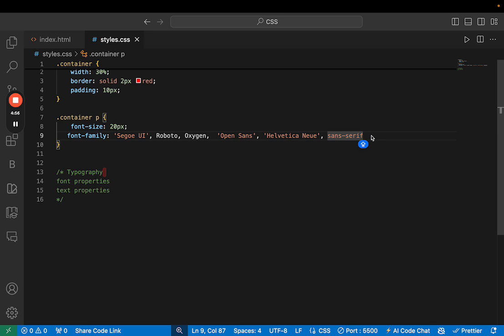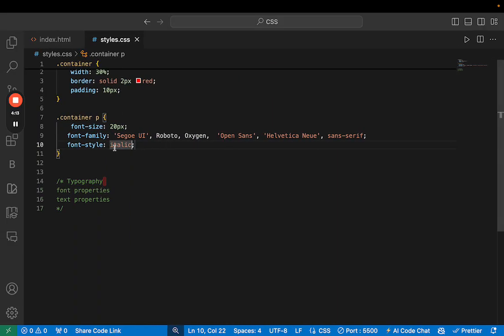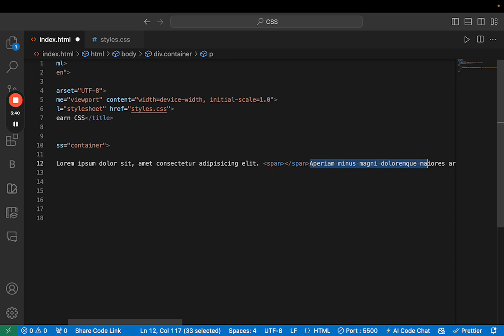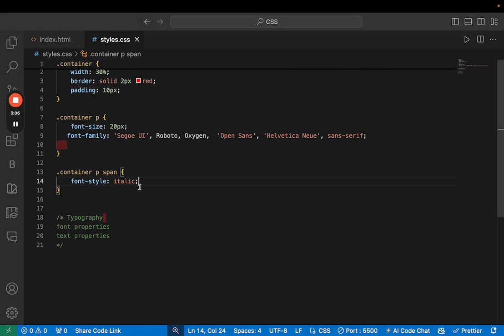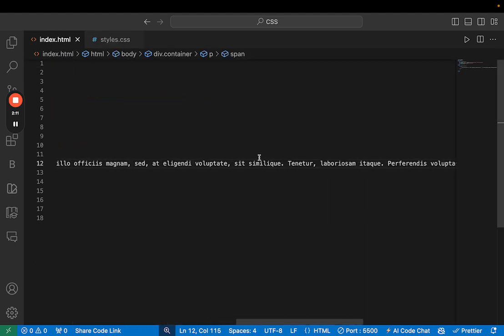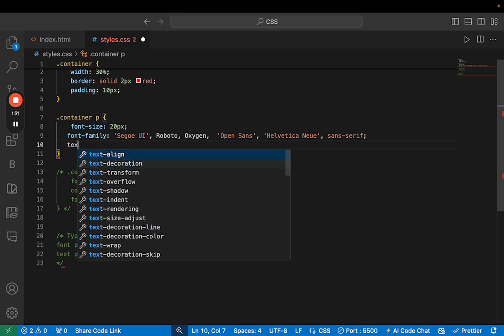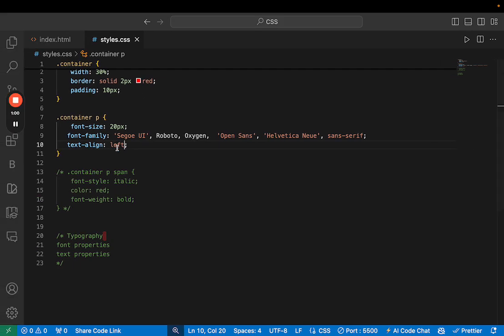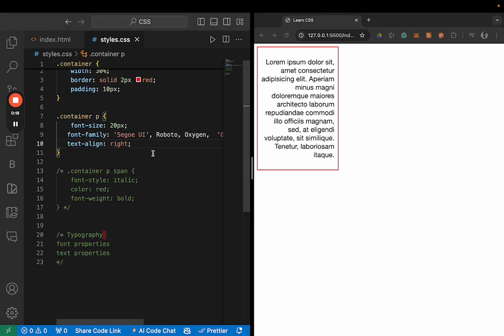21. Fonts & Text Styling 4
Explore text properties like line-height, letter-spacing, text-align, and text-transformations for perfect readability. ✍️